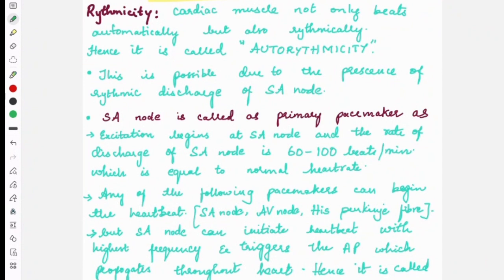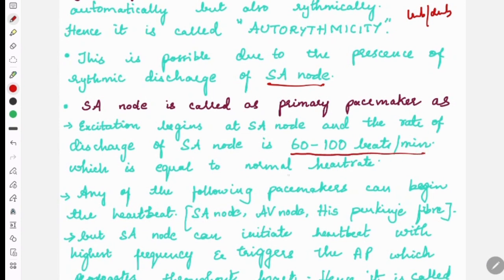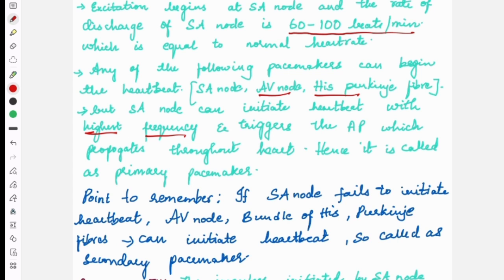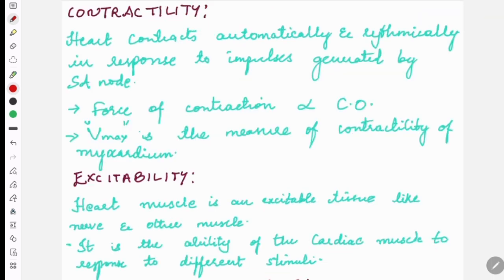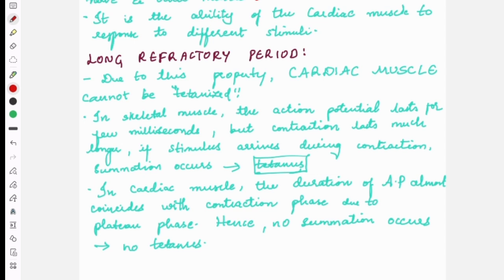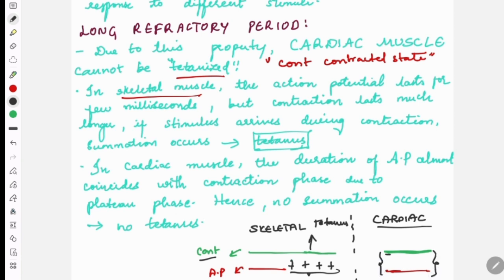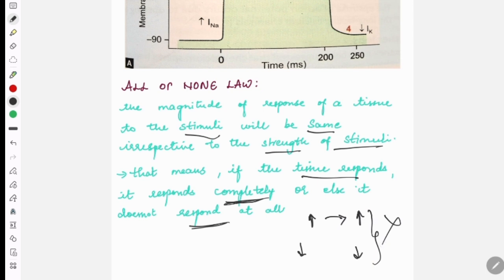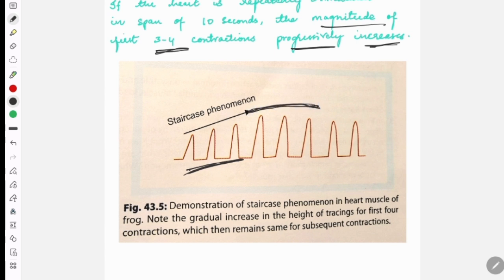PROPERTIES OF CARDIAC MUSCLE | PHYSIOLOGY | CVS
In this video, we discuss the important properties of cardiac muscle that make the heart a unique and efficient pump. These properties are essential for understanding cardiac physiology, ECG, and clinical correlations in MBBS and other medical exams.

📌 Topics covered in this video:
Automaticity
Rhythmicity
Excitability
Conductivity
Contractility
All-or-none law
Refractory period (absolute & relative)
Functional syncytium
Staircase phenomenon (Treppe)